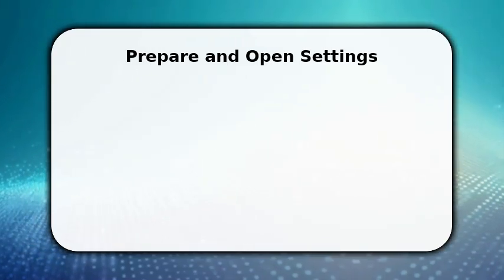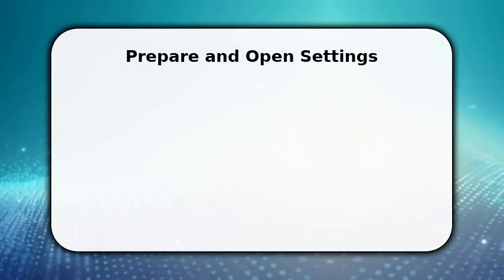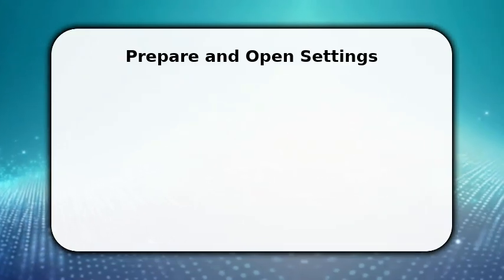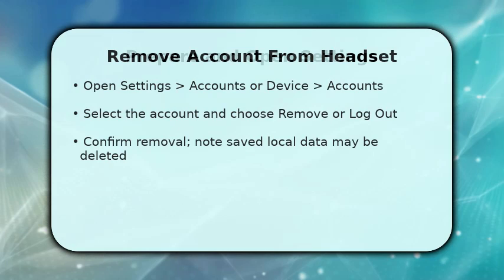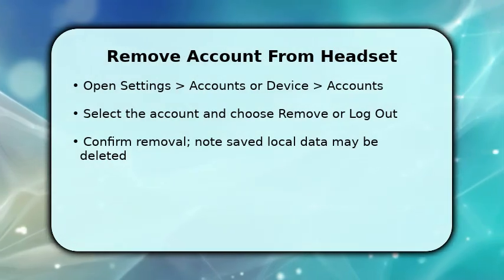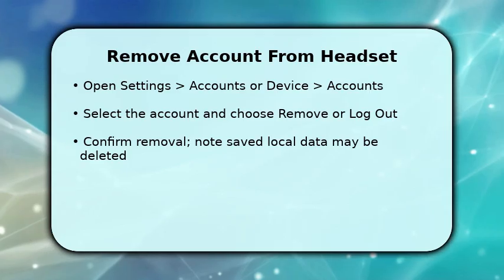How to Remove Account Oculus Quest 2 - Step by Step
Learn the precise steps to remove your Oculus Quest 2 account with ease. This video guide covers troubleshooting common issues, navigating through settings for removal, and ensuring a smooth process without data loss.